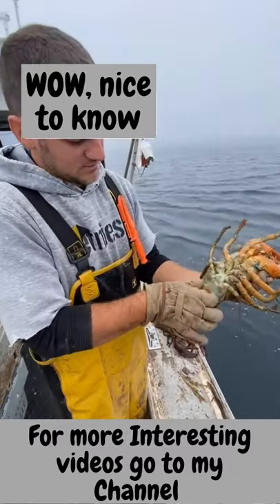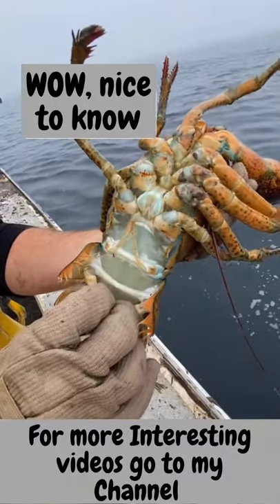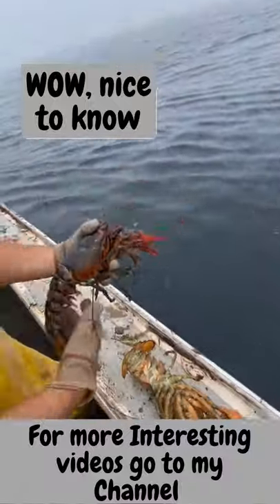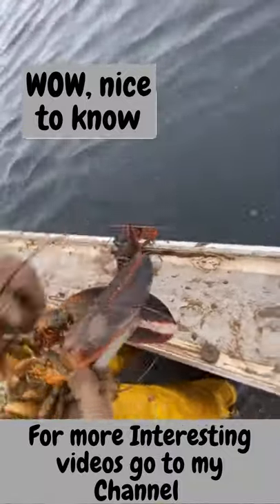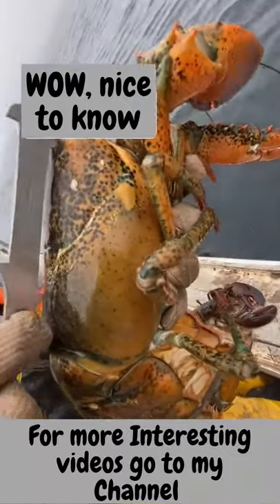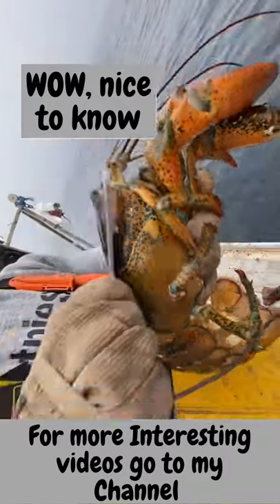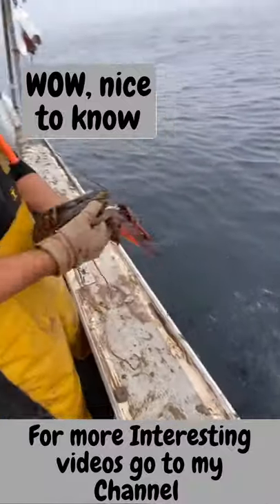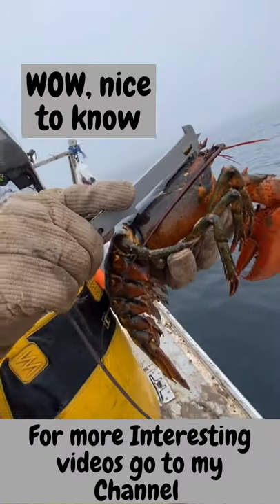Facts about Male and Female Lobster